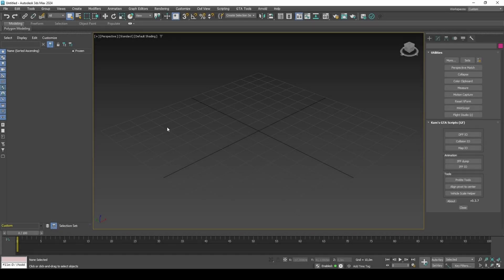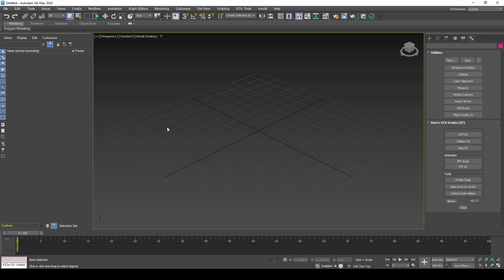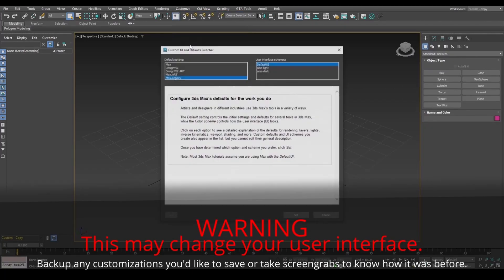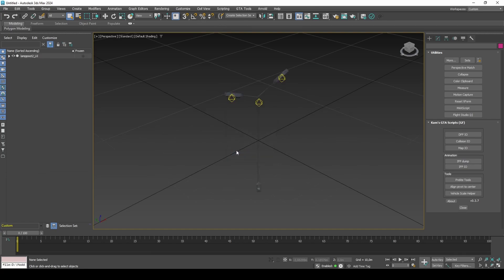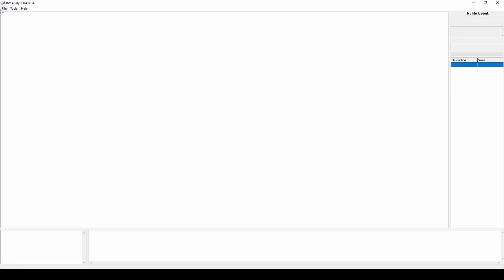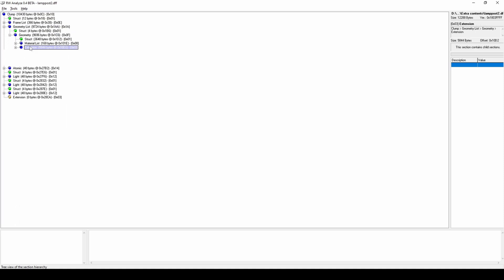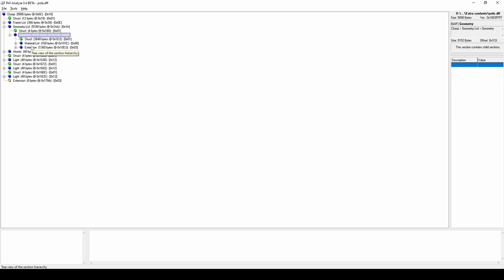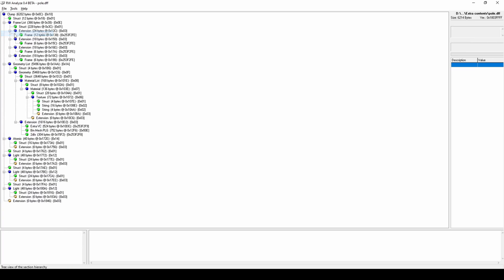46 - Transfer 2dfx between models